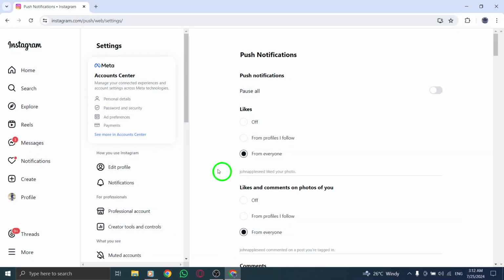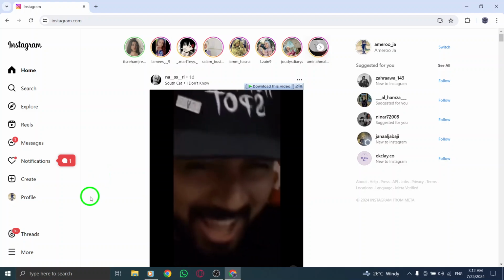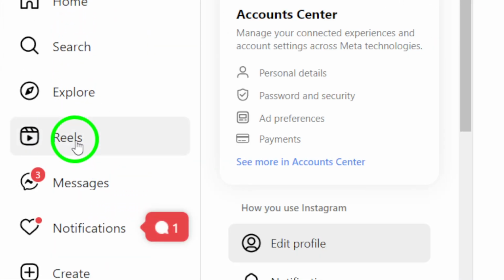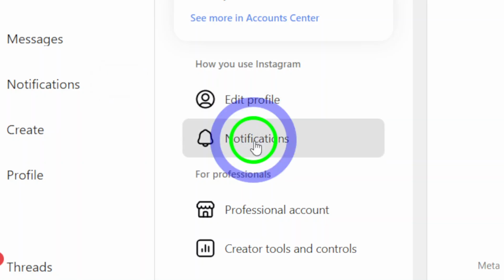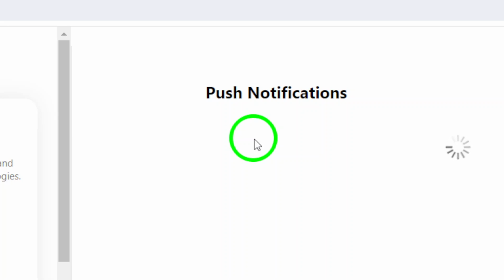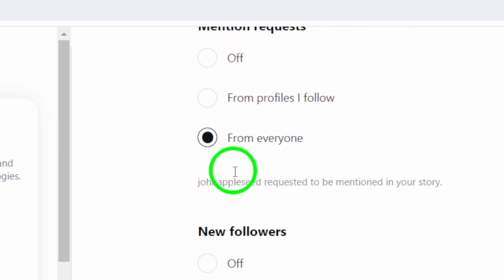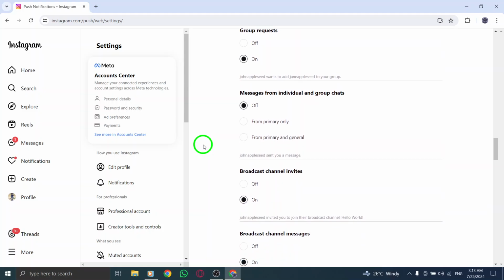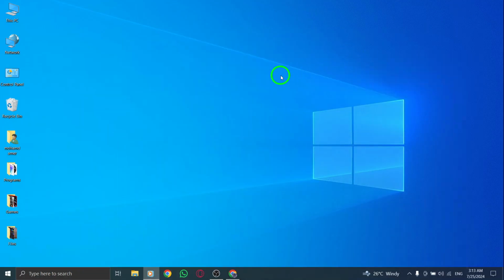How To Disable Message Reminders Notifications On Instagram On PC (New Update)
Learn how to disable message reminders notifications on Instagram using your PC with our step-by-step guide. If you're tired of constant notifications interrupting your workflow, this new update makes it simpler than ever to manage your alerts. Follow these easy steps to regain control over your notifications:

1- Open your account.
2- Click on more icon at the left bottom corner.
3- Choose settings → Notifications.
4- Click on Push notifications.
5- Under Message Reminders, choose Off.

By following these steps, you'll enjoy a more focused Instagram experience without the distraction of unnecessary notifications.